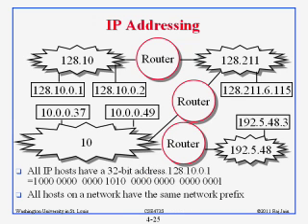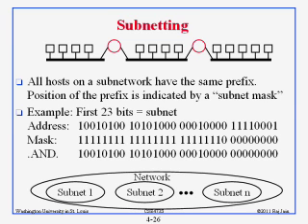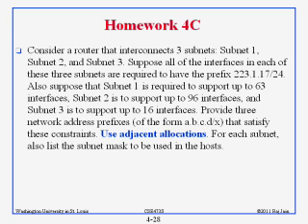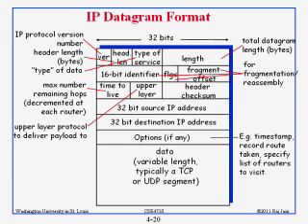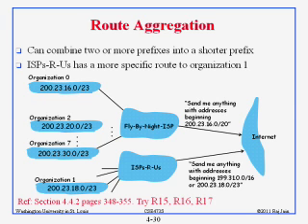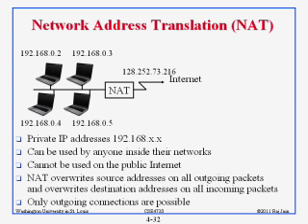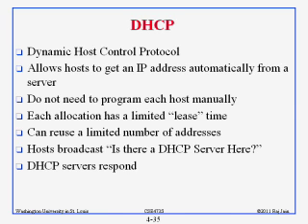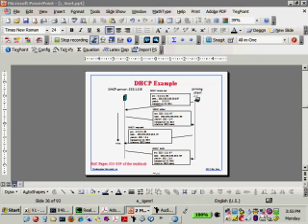CSE473-11-4B: Internet Network Layer Protocols - IPv4 and IPv6 (Part 2 of 5)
Part 2 of Audio/Video Recording of Professor Raj Jain's class lecture on The Network Layer.